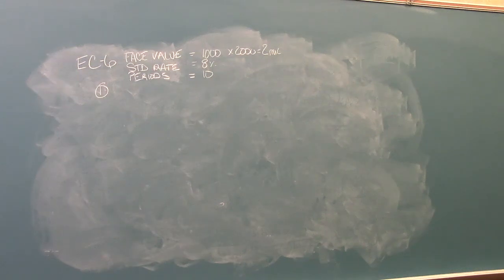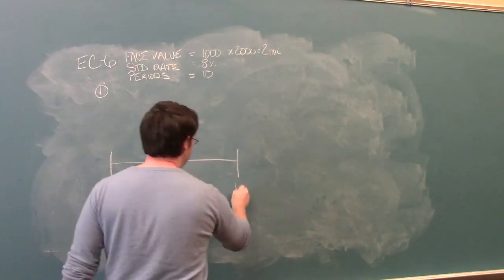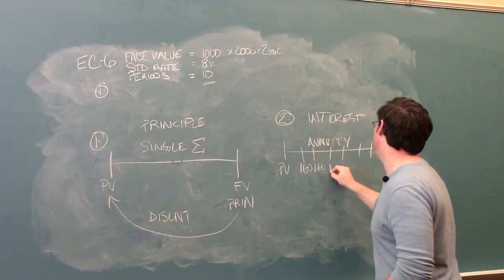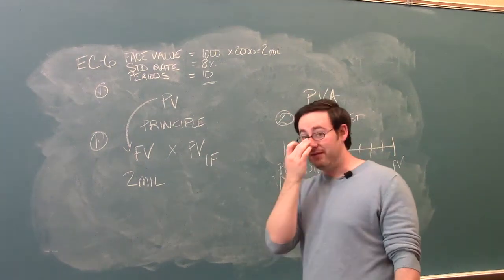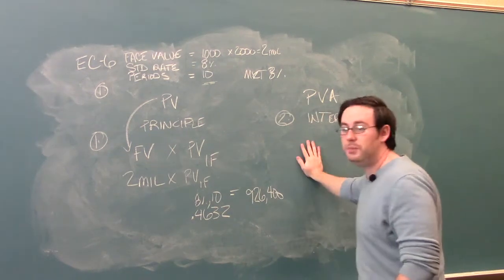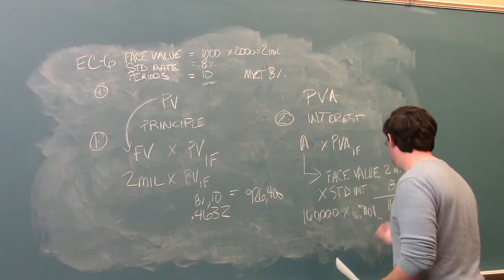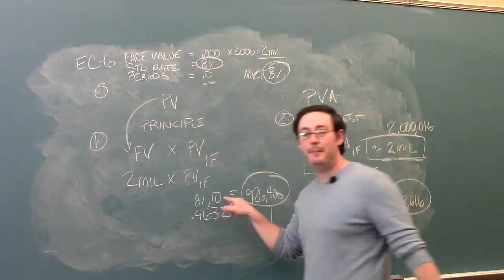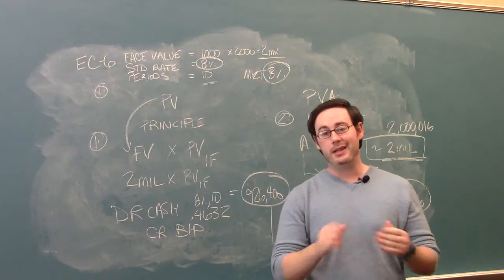EC 6 PART 1